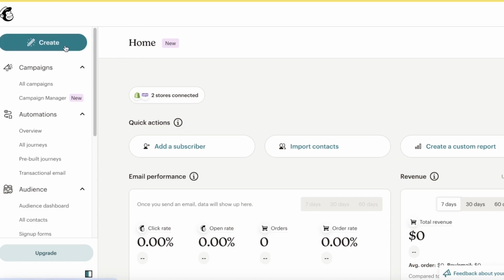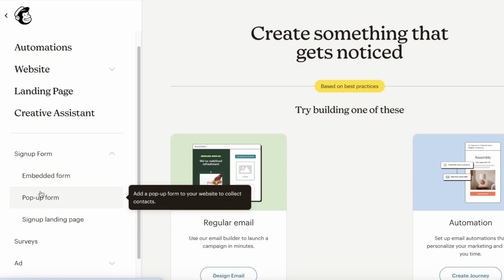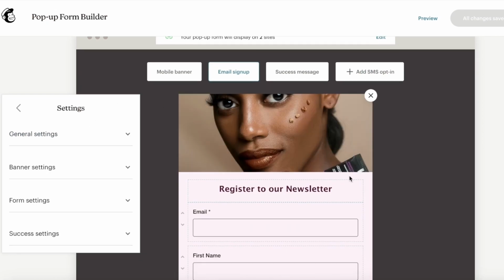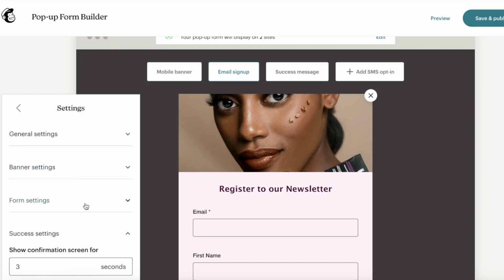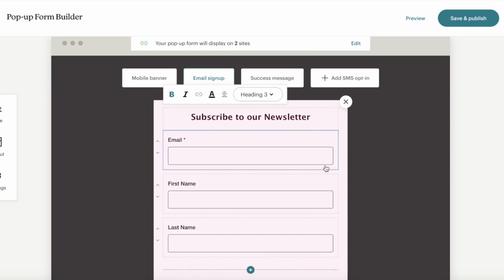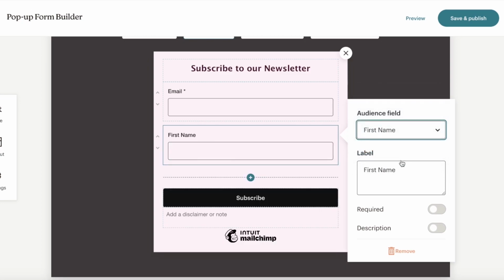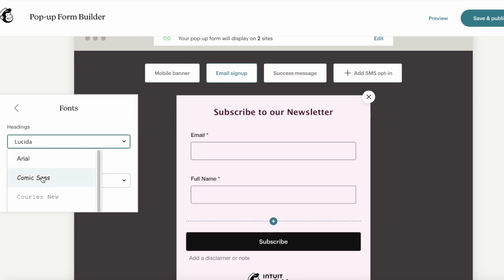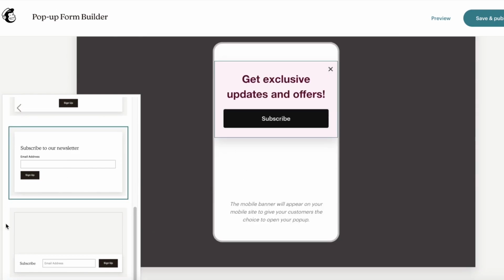How To Create Mailchimp Subscribe Form 2024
This video will cover everything that you need to know and help you get started with this software.

Kind regards,